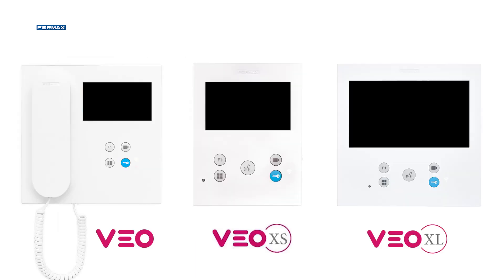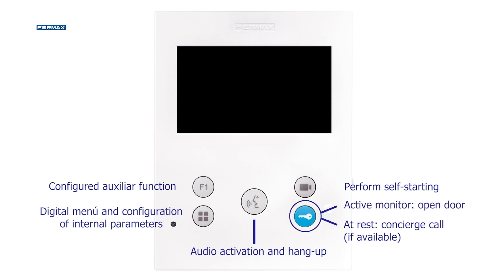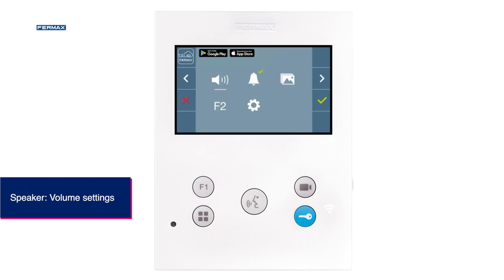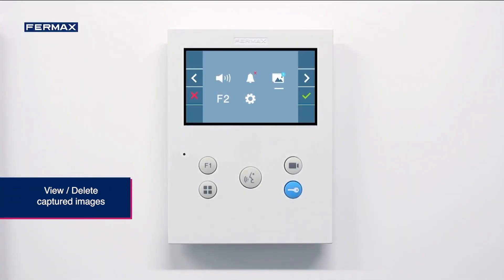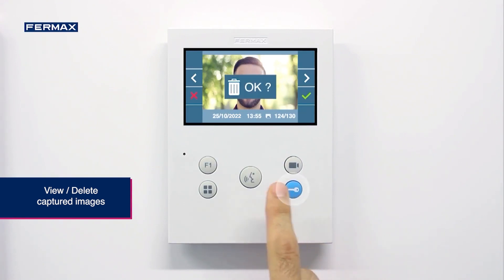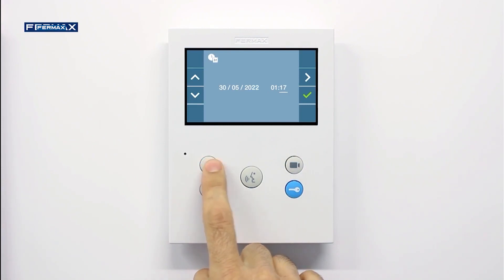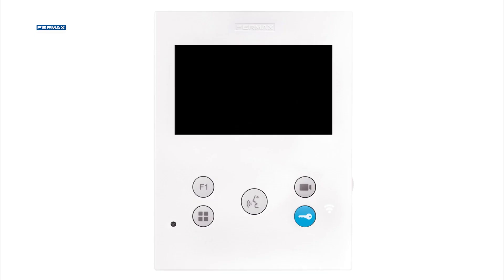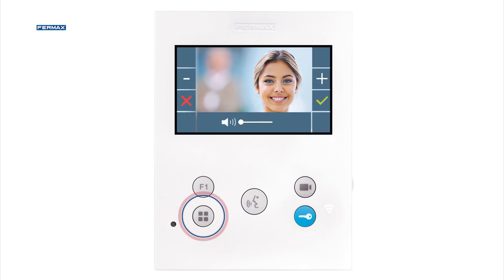FERMAX | VEO Monitors: configuration and functions.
Learn how to set up and adjust all the features of your VEO monitor, such as image capture, do not disturb and automatic opening.

Content
00:00 - Start
00:16 - VEO monitor models.
00:31 - Monitor buttons.
01:40 - Relationship between buttons and display.
01:50 - Settings menu.
01:54 - Adjusting call volume
02:06 - How to activate and deactivate the monitor ring tone.
02:22 - How to activate image capture.
02:57 - How to view/delete captured images.
03:37 - Alerts indicating that the date and time are not set correctly.
03:56 - How to set the date and time.
04:27 - F2 function (Consult your installer).
04:39 - User settings.
04:44 - Ringtone type settings.
04:54 - Auto open function.
05:05 - Video settings.
05:38 - Audio settings.